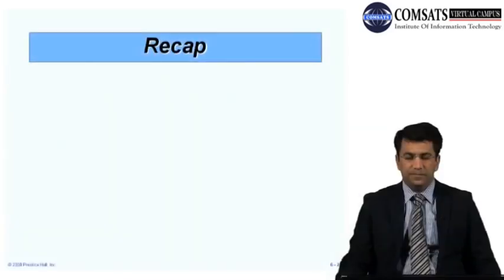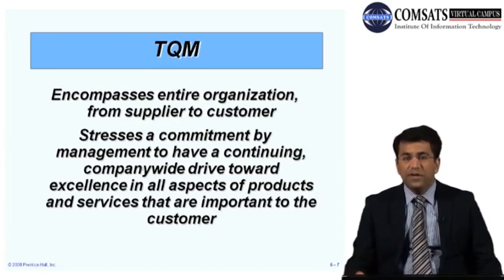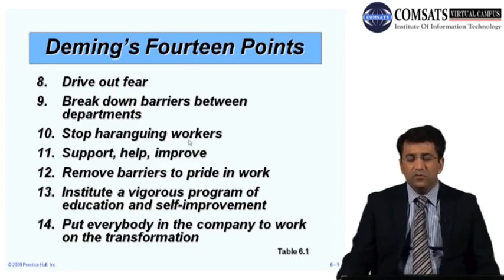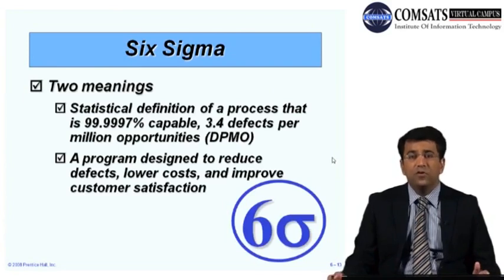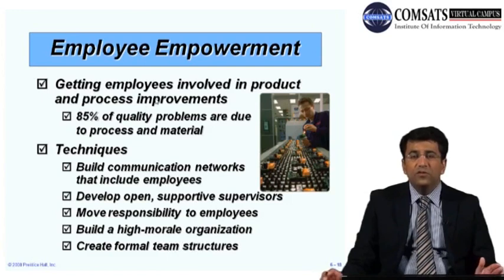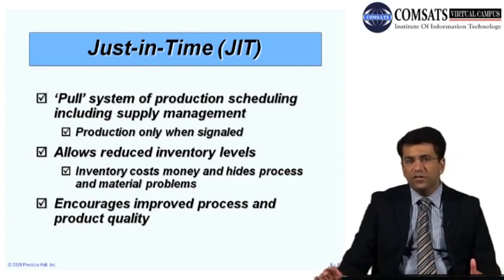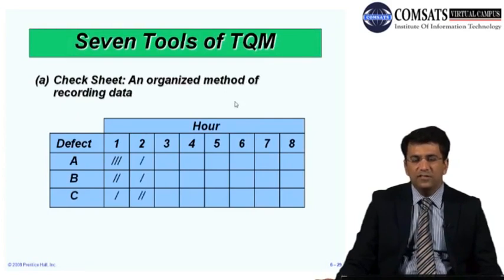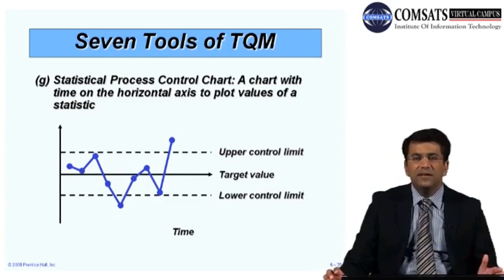Ethics and Quality Management MGT460 LECTURE 05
Ethics in Total quality management,
What is the role of ethics in quality,
Quality and ethics in business,
Quality-ethics connection,
Relationship between quality and ethics,
Why is information quality an ethical issue,
Importance of ethics in business,
What is the engineering Managers role in quality ethics,